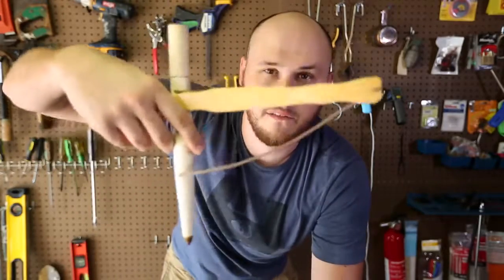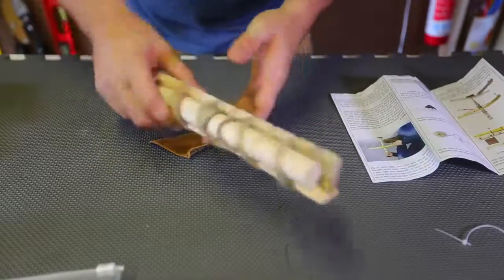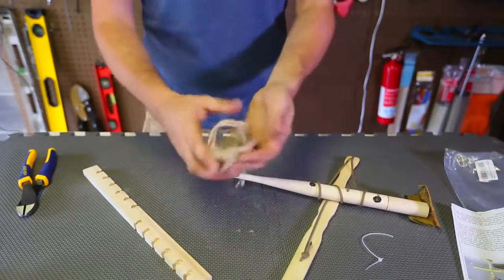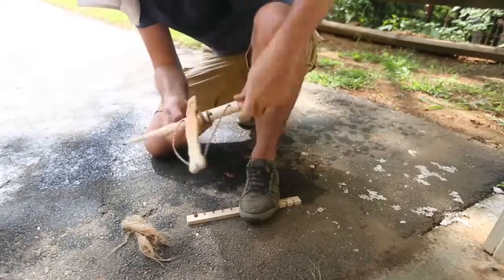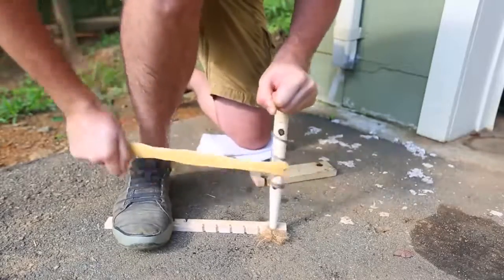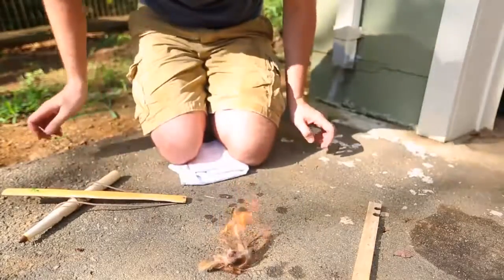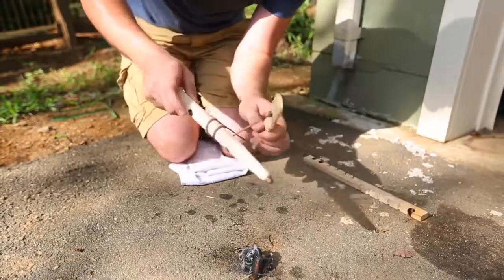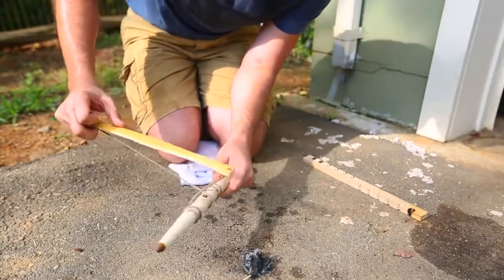Primitive Fire Starter Kit Test